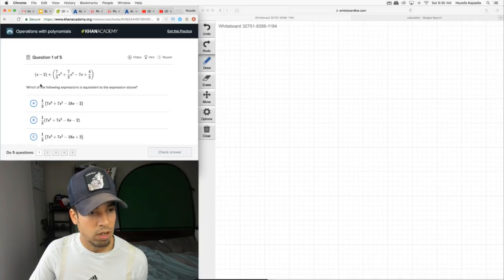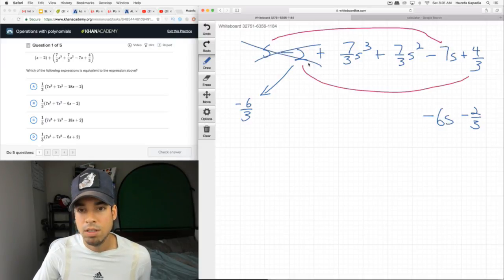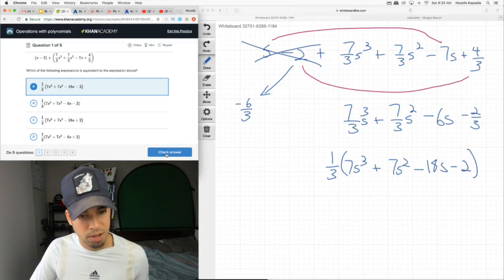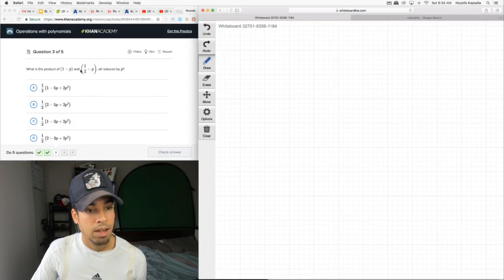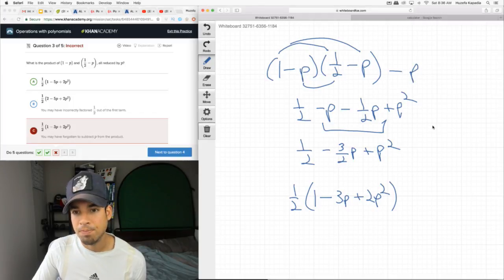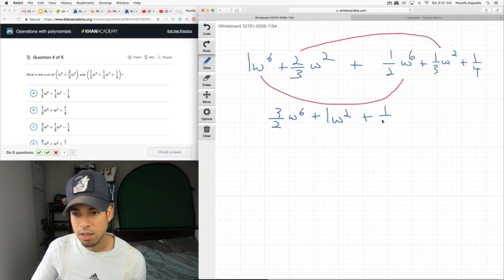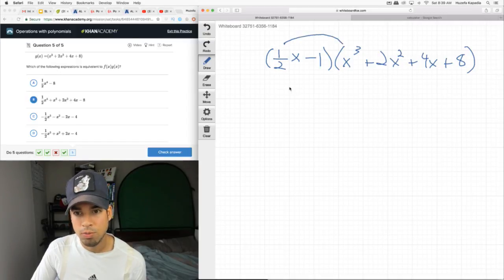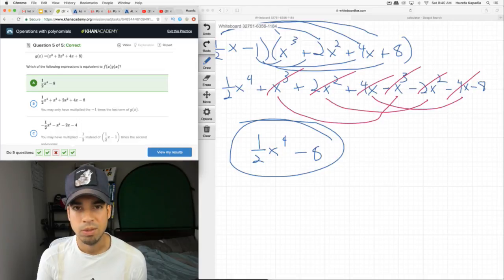SAT Khan Academy Solving Operations with Polynomials Level 2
Watch me solve Operations with Polynomials Level 2 Problems from the SAT Math section from Khan Academy. Tune in to gain clarity on these tough problems!